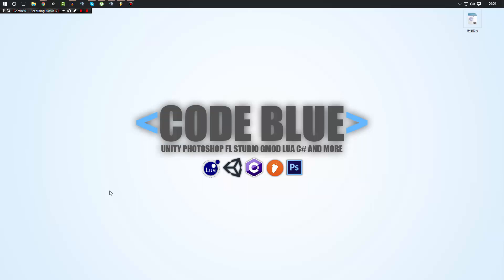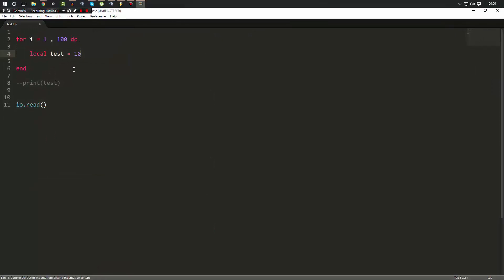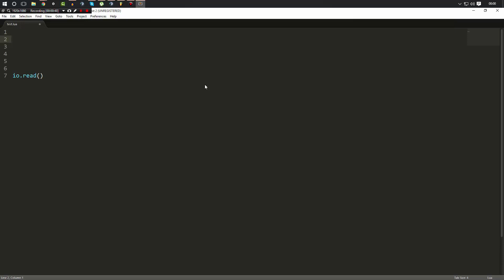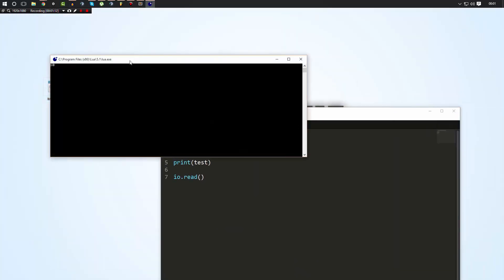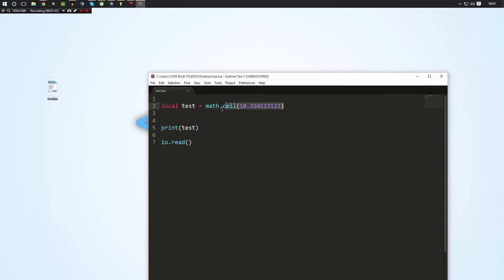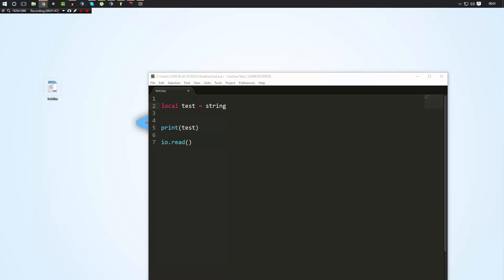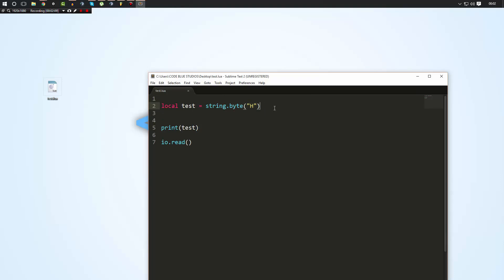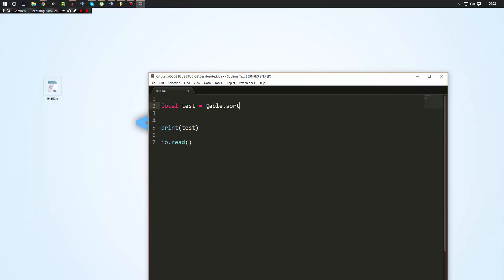[LUA] Ep. 9 - Built-in Libraries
This is a short, But useful video that explains how you can use the built in libraries withing Lua to manipulate data such as strings and tables, Or even use the maths library to perform complex arithmetic.

USEFUL STUFF